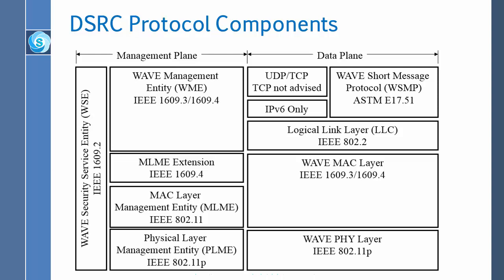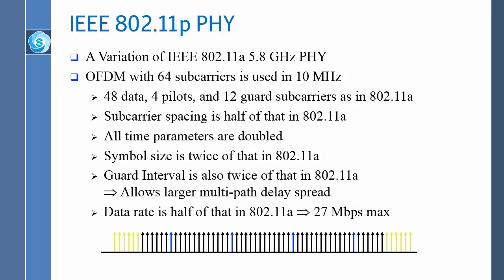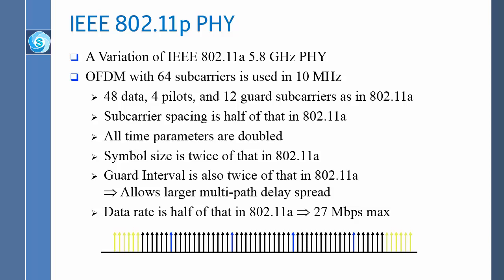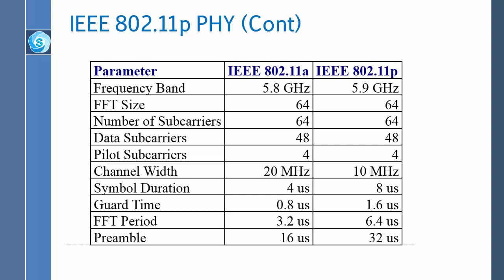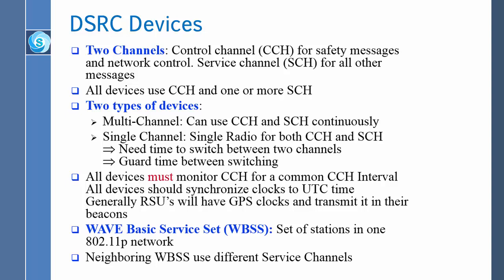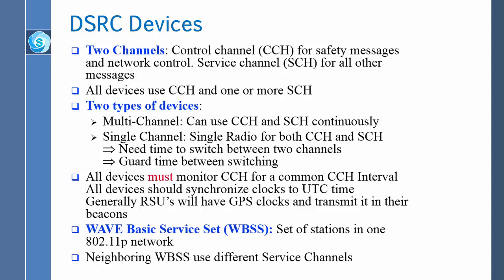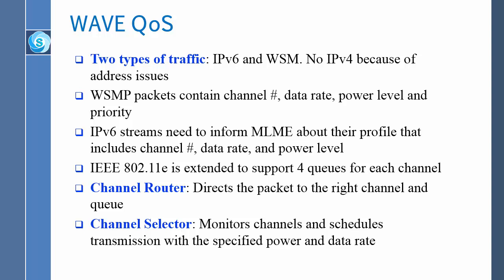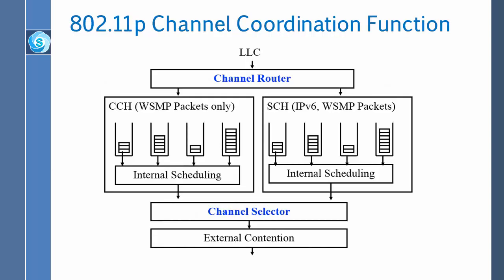Vehicular Wireless Networks: Part 3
Video recording of a class lecture by Prof. Raj Jain on Introduction to Vehicular Wireless Networks. The lecture covers Vehicular Ad-Hoc Networks (VANET), VANET Architectures, Applications, Requirements, Security Requirements, Routing Types, VANET Technologies, DSRC Spectrum, DSRC Protocol Components, IEEE 802.11p PHY, DSRC Devices, WAVE QoS, 802.11p Channel Coordination Function, WBSS Formation, Non-WBSS Communication, 802.11p Products, Future, References